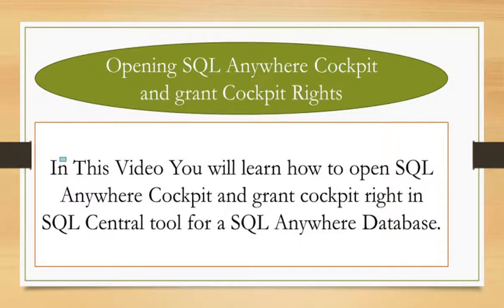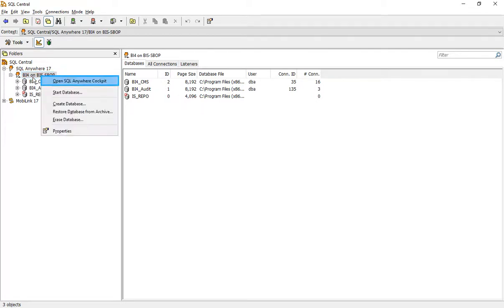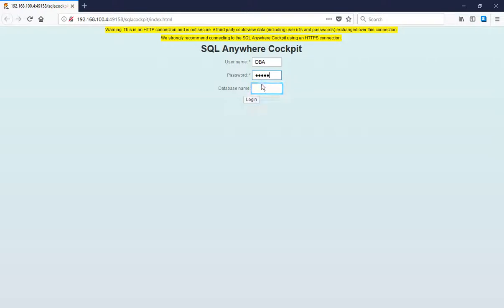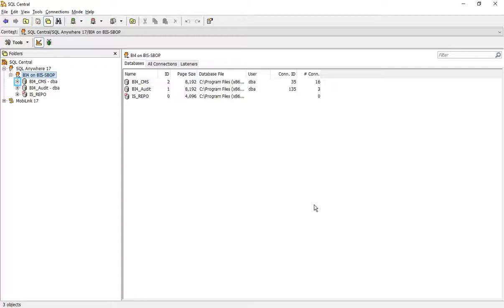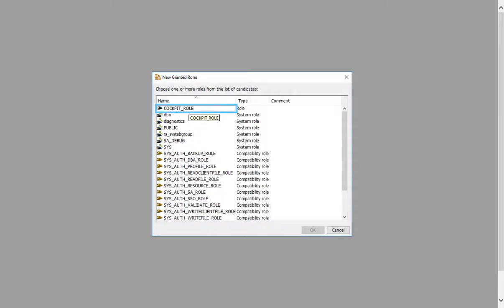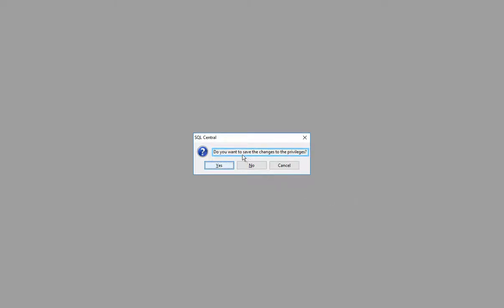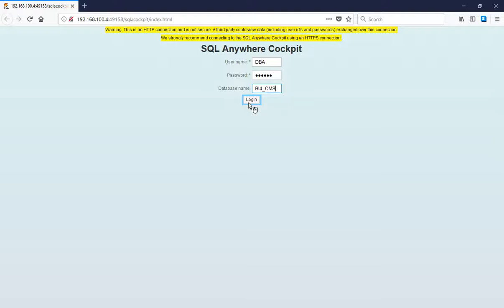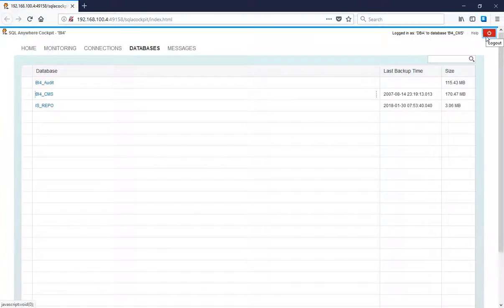How to Open SQL Anywhere Cockpit and Grant CockPit rights| Sybase Central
In this video, you will learn how to open sql anywhere cockpit using sybase central tool. Sql Anywhere cockpit allows to monitor, administer and perform various tasks using web interface.